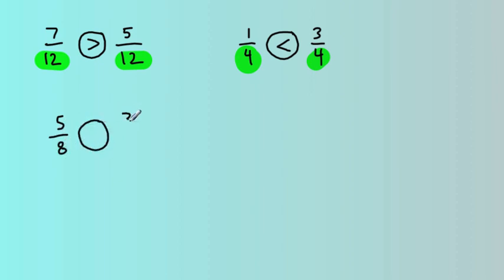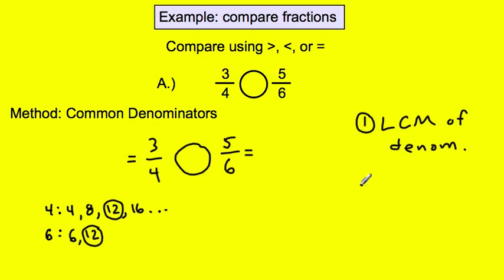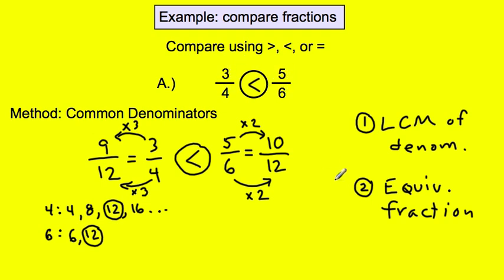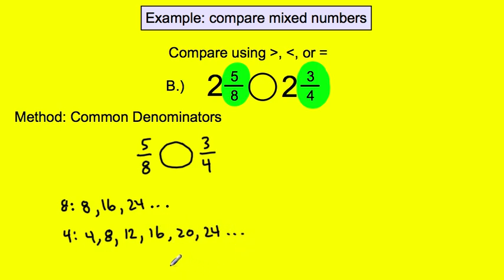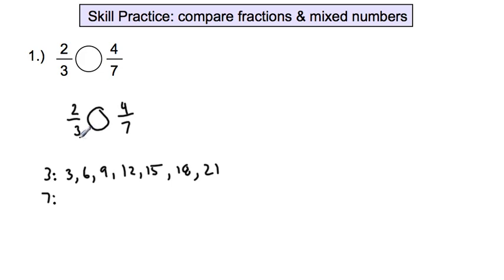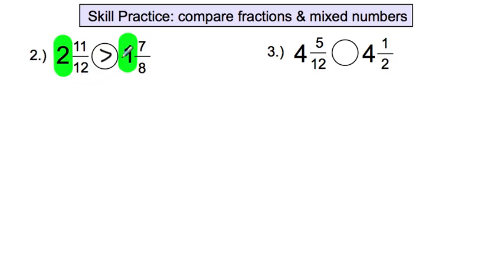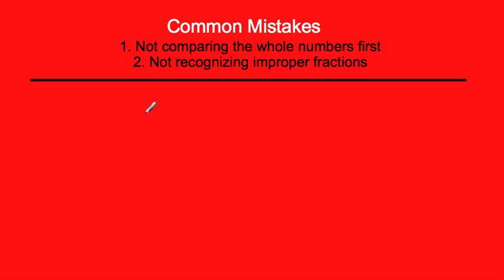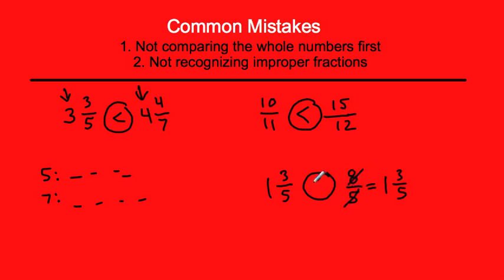Lesson 7-12: Comparing Fractions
This lesson demonstrates how to use least common multiple and equivalent fractions to compare fractions. This lesson is designed for students in Mr. Ohama's fifth grade class at Herman Leimbach Elementary School in Sacramento, CA.